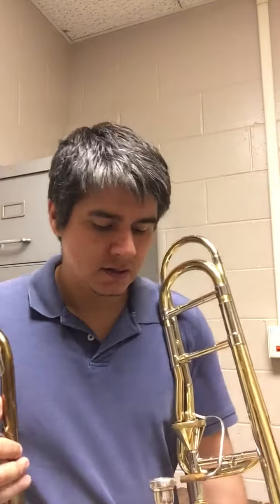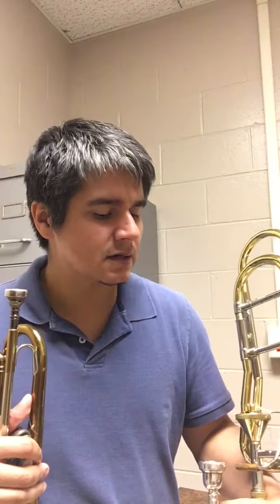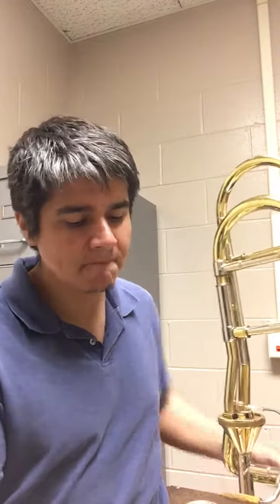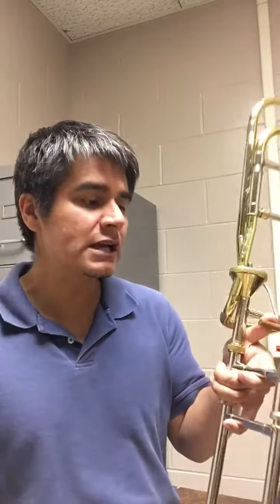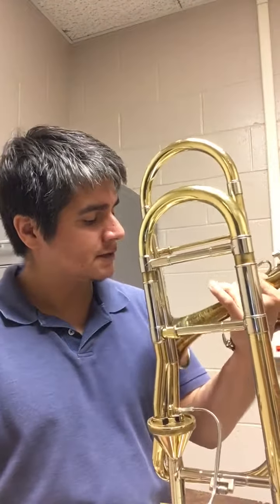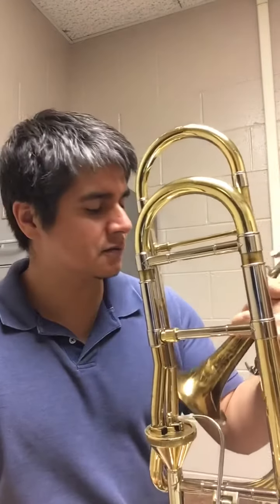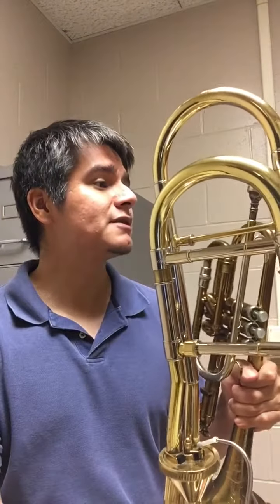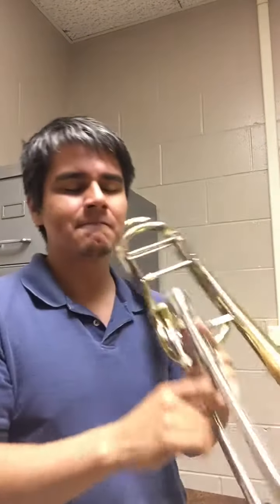Does playing trumpet (or cornet) affect your trombone sound?